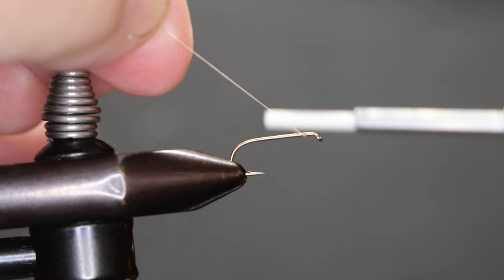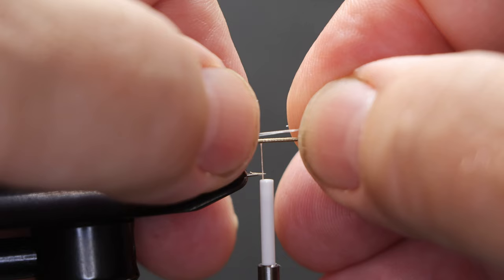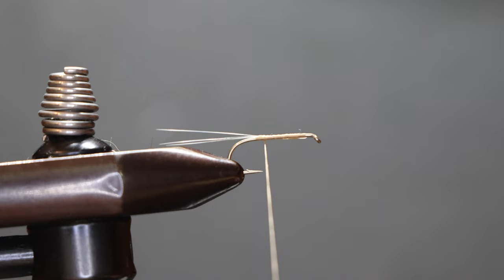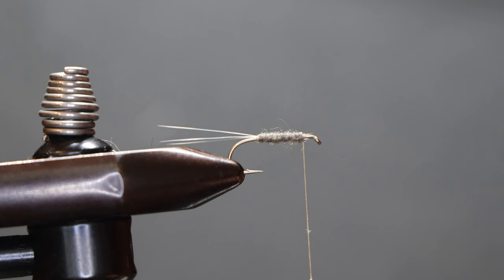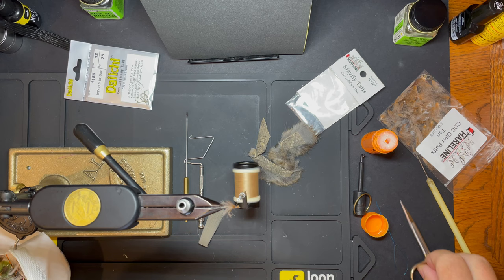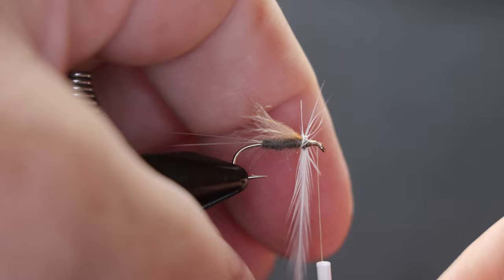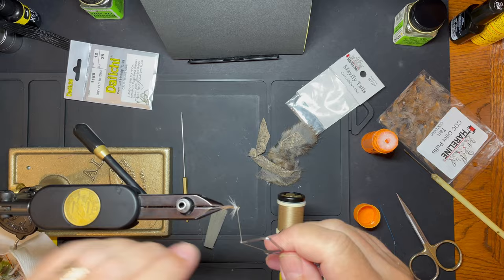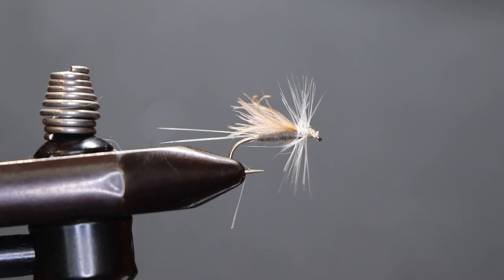Fly Tying- The General Admission Gray Drake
Who hasn’t gone to a new location to fly fish for trout and not had the right fly? Join Rob Streeter’s trout fly tying video tutorial as he ties the General Admission Gray Drake, an easy and effective mayfly dry fly pattern tied with minimal materials from his General Admission dry fly system. Tying dry flies for trout using these patterns has matched the hatch in a number of different states, and they are great for traveling anglers with minimal tying equipment. They are an easy pattern for fly tying beginners.

This video features the simple steps for tying this fly, and these steps apply to the other mayfly patterns in the series. Each step is presented with full instructional narrative, and the video includes a list of materials. With a little practice, these dry flies can be made in about 5 minutes, making it easy to stock the fly box on a trip. There design varies from typical dry flys in a huge way— these patterns only use one wing for the mayfly dun patterns. If you watch duns coming downstream, around half will have their wings stuck together drying, proving the trout don’t care if a dry fly has one or two wings.

Rob Streeter is an award winning outdoor writer and photographer. His fly fishing articles articles have appeared in national publications including Fly Tyer, American Angler and Outdoor Life. His fly fishing books include: “The New York Fly-Fishing Guide (Amato Publications), “Warmwater Fly Fishing- Finding and Catching Warmwater Species), and his new book, “The Greats of Adirondack Fly Fishing.”  Rob’s new book explores the lives of six anglers who shaped fly fishing in New York’s Adirondack Mountains, including their fly patterns.

Rob is a lifelong fly fisherman and fly tyer since age 7, He has fished extensively throughout the Northeast. Rob has also tied flies for the same amount of time and has created fly patterns for trout and warmwater species.

Rob has produced two fly fishing DVDs including “Tying. And Fishing for Smallmouth Bass,” and “Tying and Fishing for Panfish.”

Flies tied in the General Admission Series:

Hendrickson, Tan Caddis, Black Stonefly, BWO, Apple Caddis, Yellow Sally, Sulpher, Golden Stone, Brown Drake, Green Caddis, Trico, Slate Drake, Little Brown Stone, Grannom Caddis, LightCahill, Gray Drake.